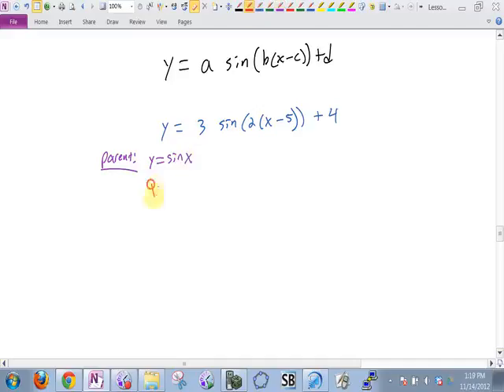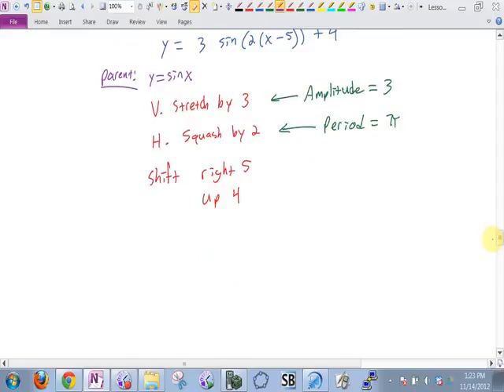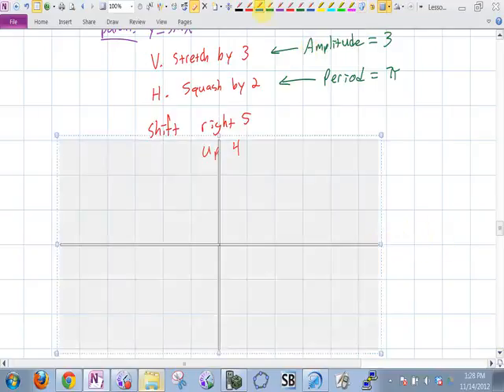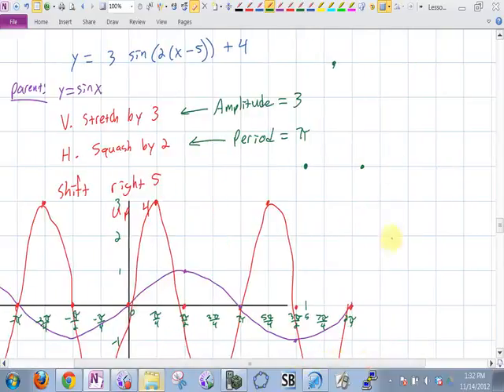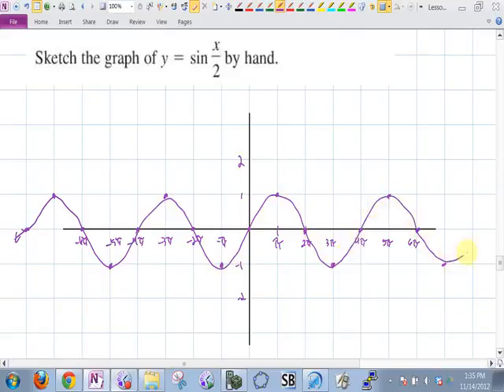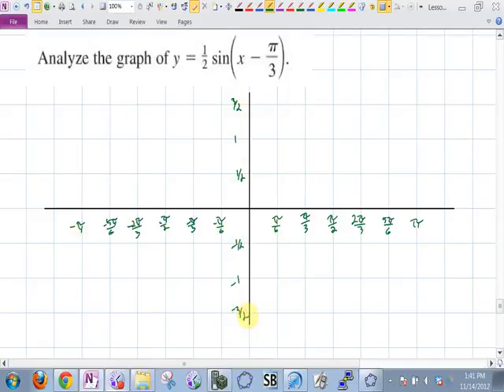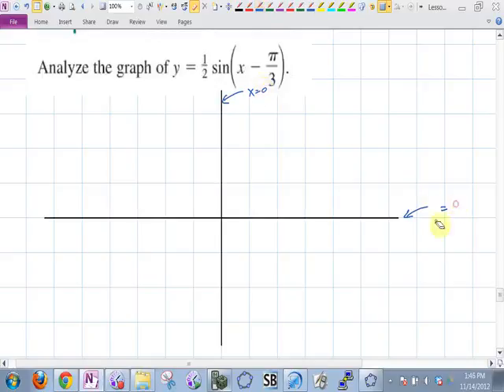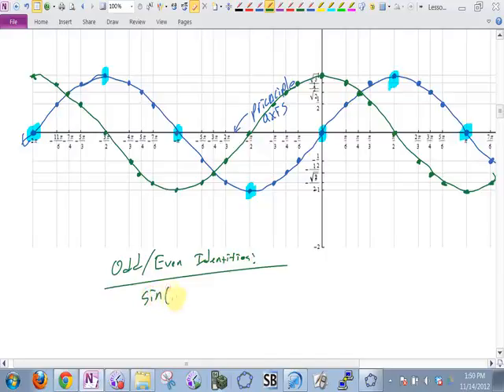11/14 - Lesson 4.5 - Graphing sin and cos Day 3